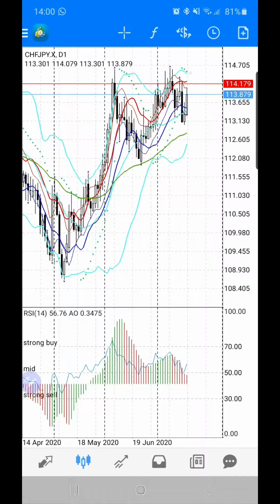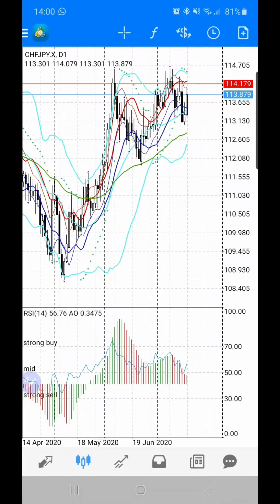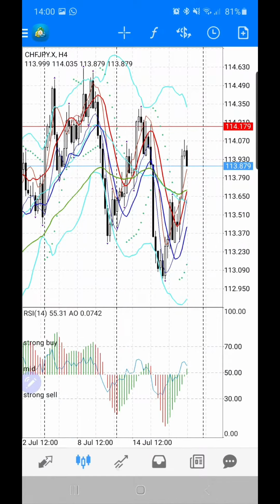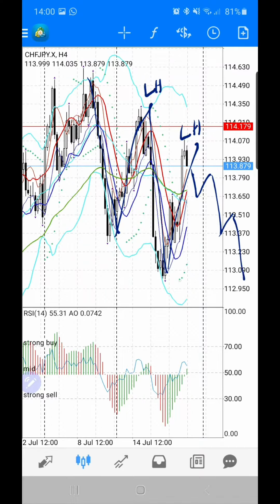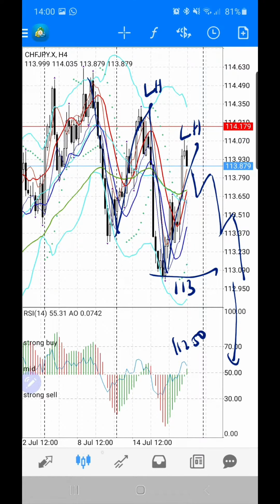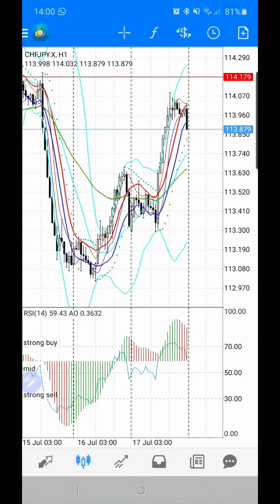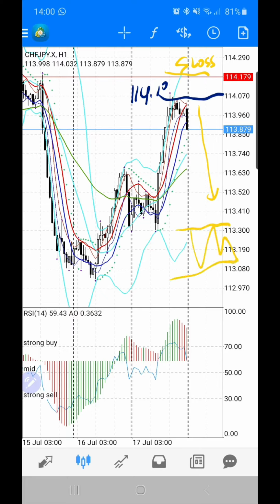Week 20-25 JULY 2020 CHFJPY TECHNICAL ANALYSIS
Register new forex trading account and get free 30usd without any deposit.

Why use your own money to trade when you know nothing about forex. Use broker's money to trade. Never use your own real money. You may lose everything.

Try first with free $30usd, prove yourself that you can trade. Then slowly you can increase your capital.